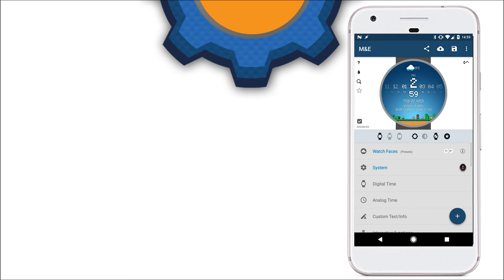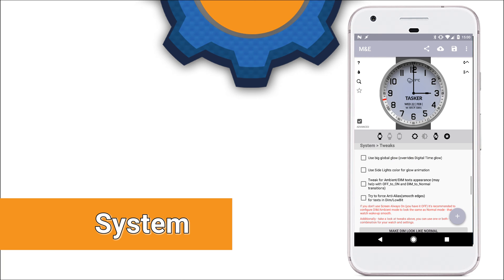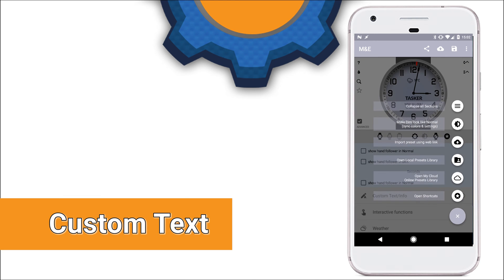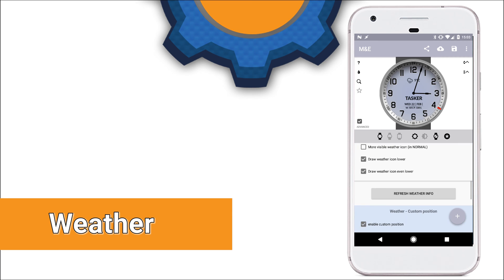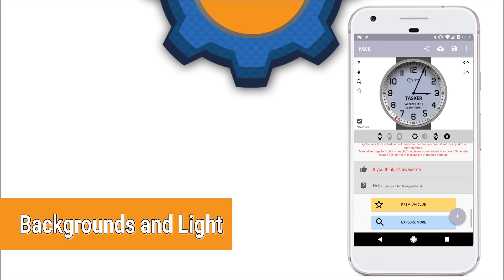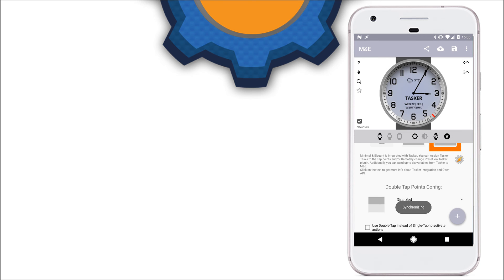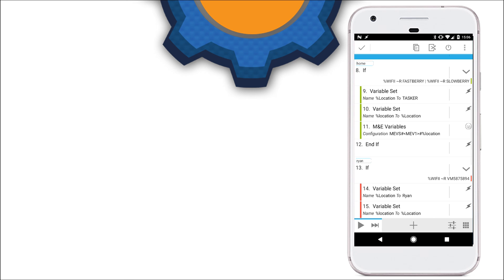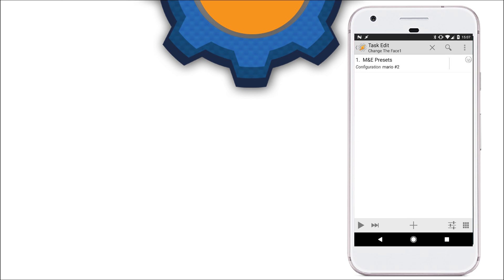Minimal & Elegant Watch Face - plugin overview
INFO:
An overview of Minimal & Elegant - Watch Face with Tasker support! An easy way to display Tasker information on your watch!